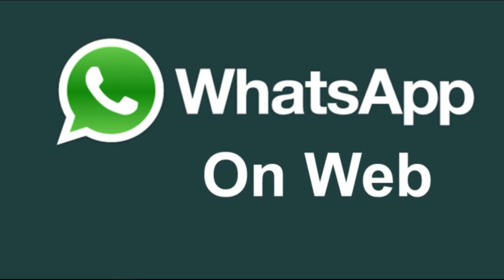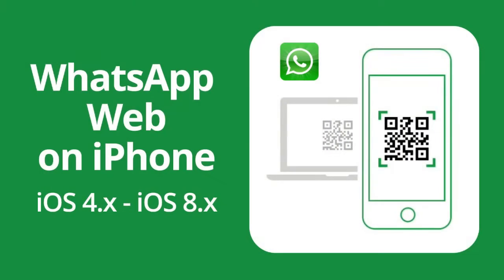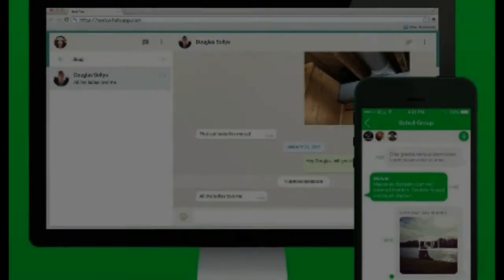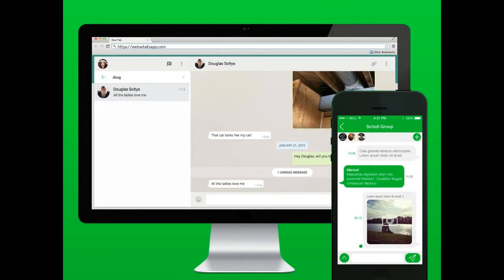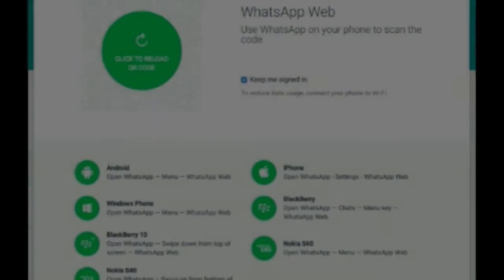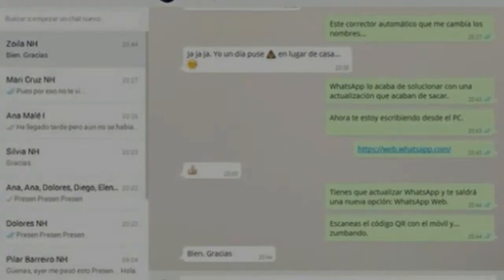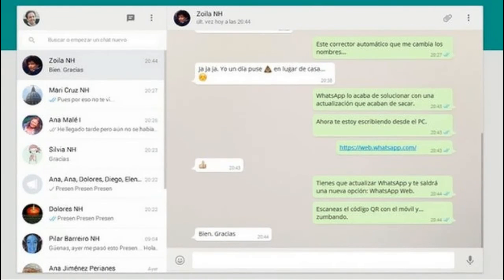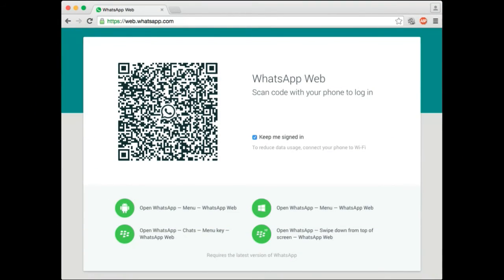Whatsapp web for Iphone|Whatsapp web for iphone without jailbreak